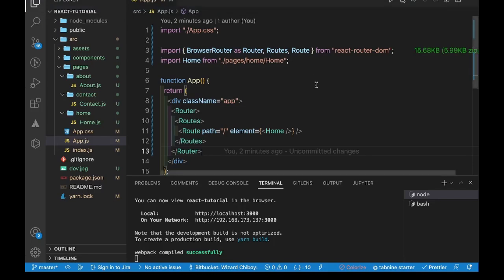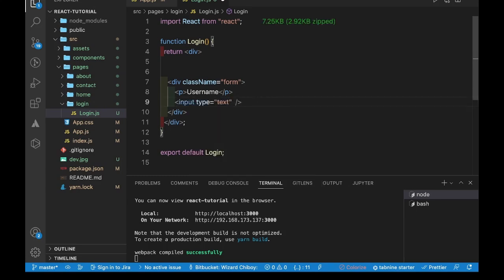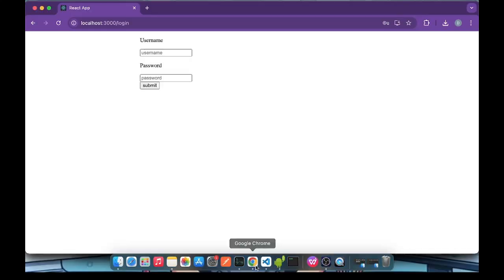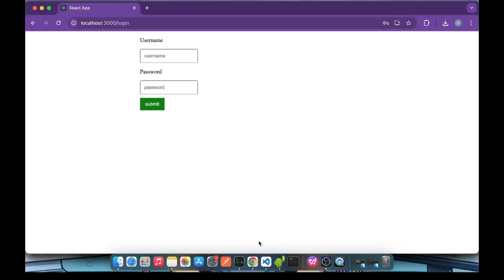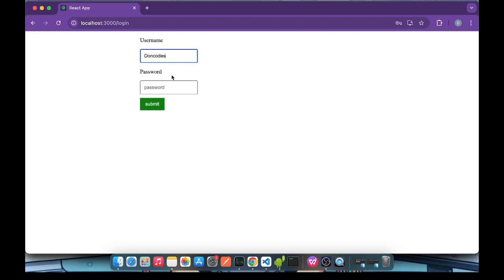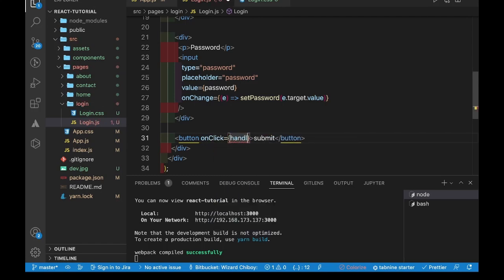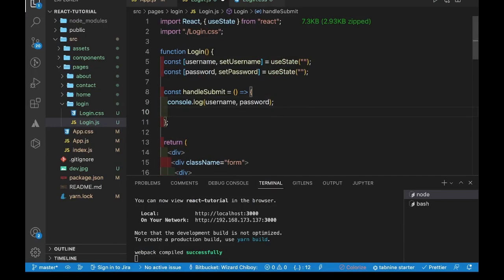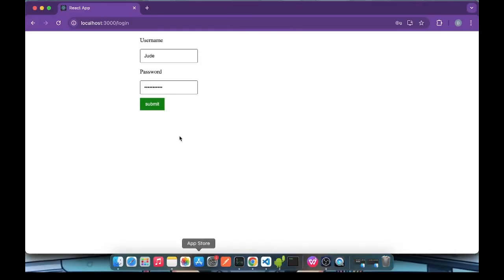Web Development Series ( Lesson 51 - React States and Form Handling )